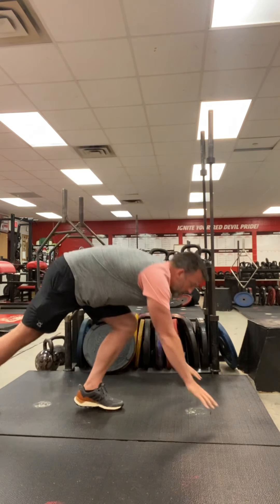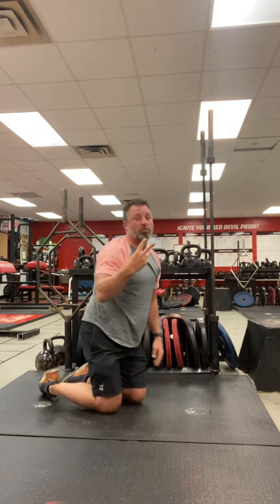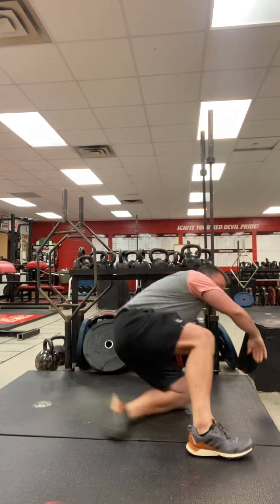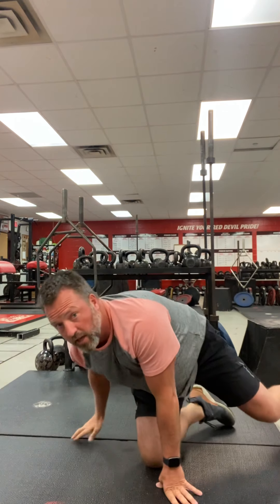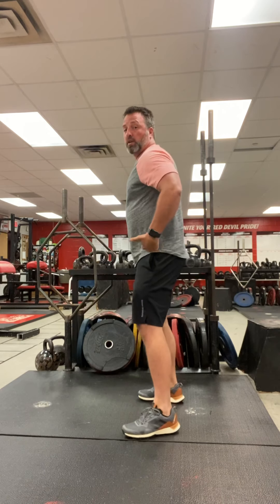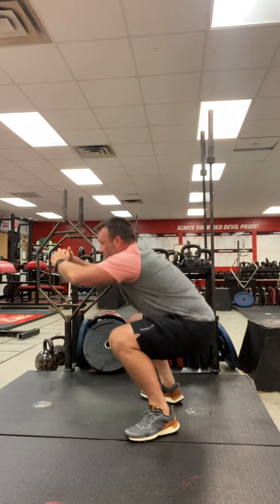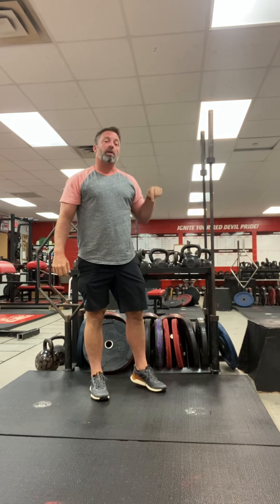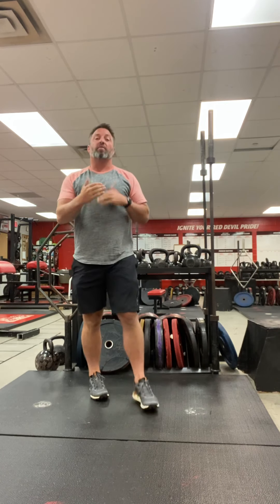Welcome to sports performance 2020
Day 1 -4 - what to do in sports performance class!